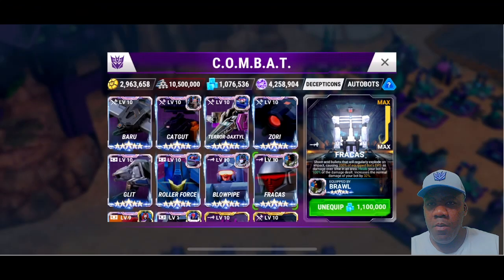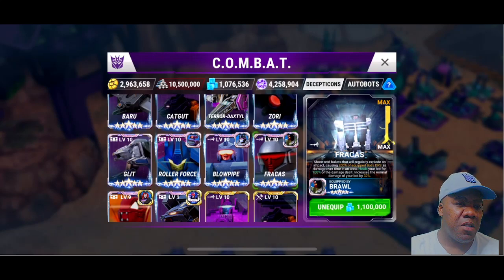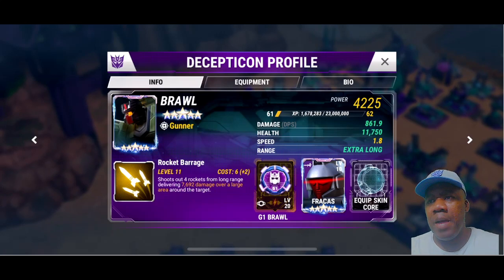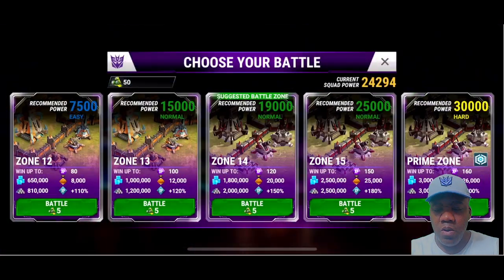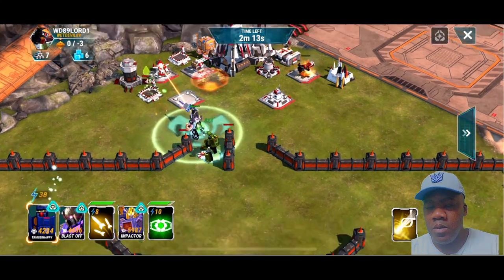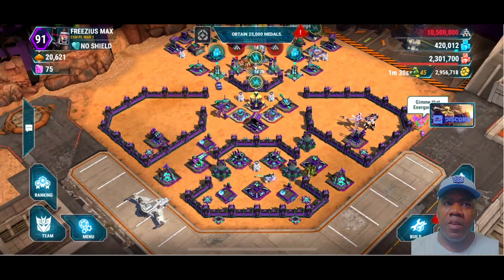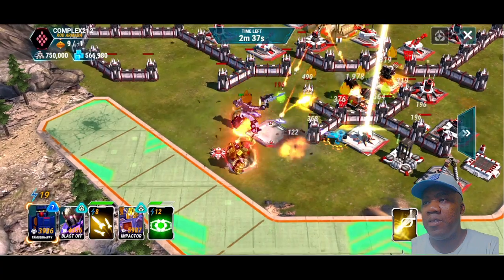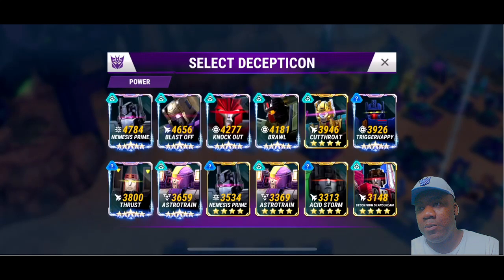Transformers: Earth Wars-Con Highlight: Fracas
Hey everyone.  I had some computer issues but I'm back now to discuss TFEW's newest combat bot, Fracas!  We'll take a look at the positives and negatives and I'll let you take a look at Fracas in action!